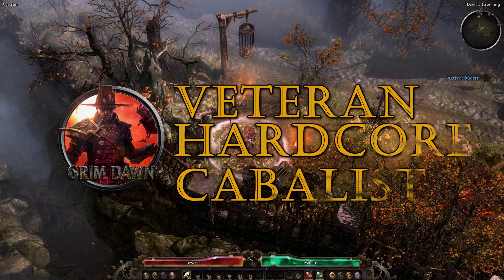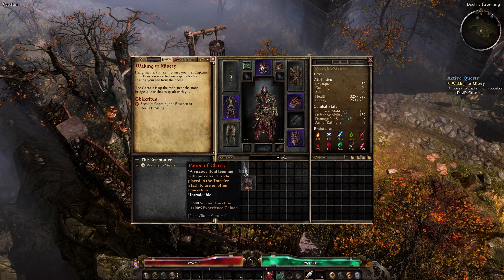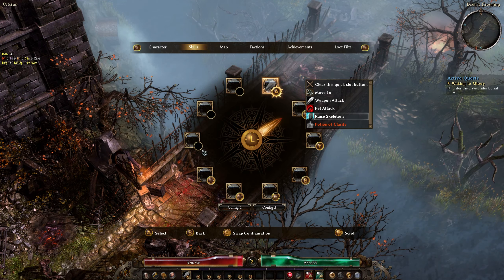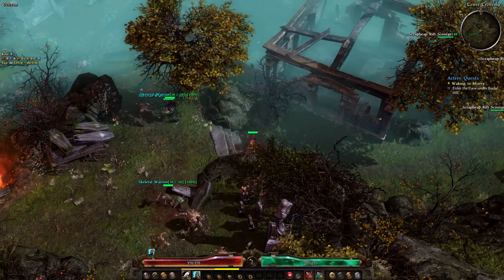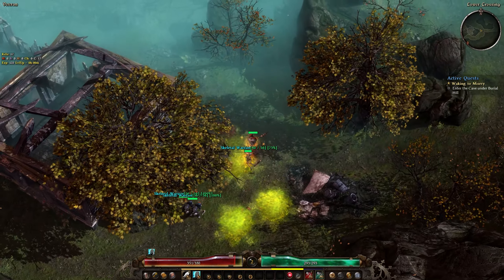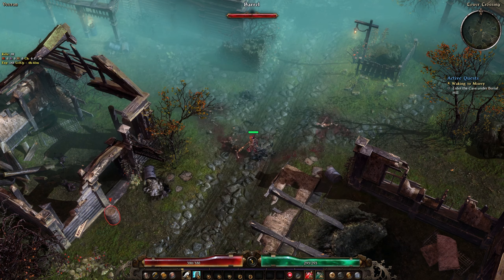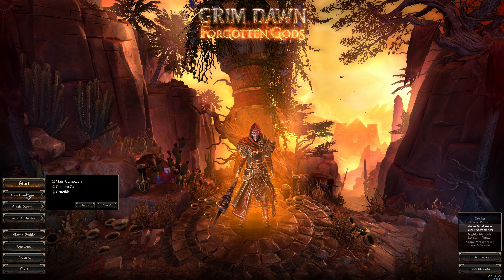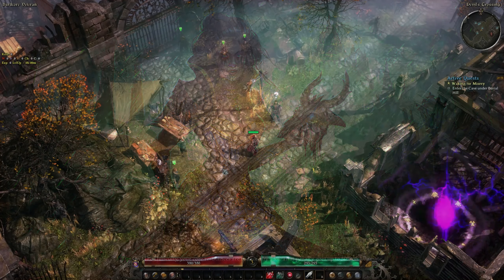#1. SPEED! POWER! | Cabalist | Grim Dawn (Hardcore/Veteran)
We enter the dark world of Grim Dawn! A top down isometric like game in the vain of Diablo.

This time, we're playing as a Cabalist, a mix of Necromancer and Occultist to get the pet class we all want.